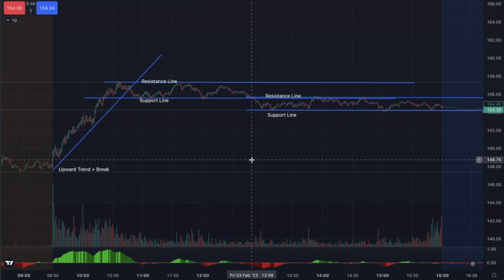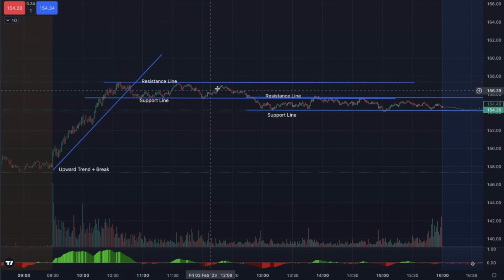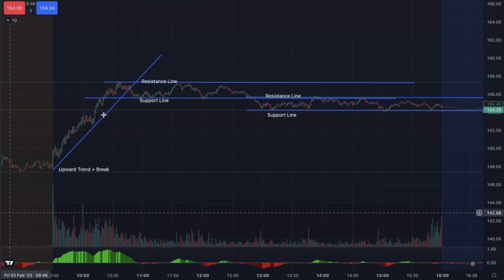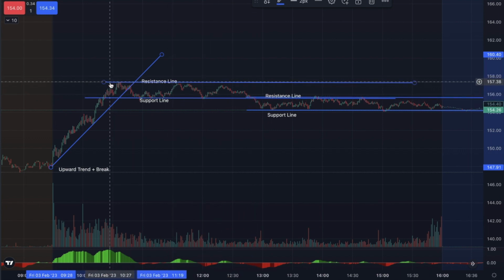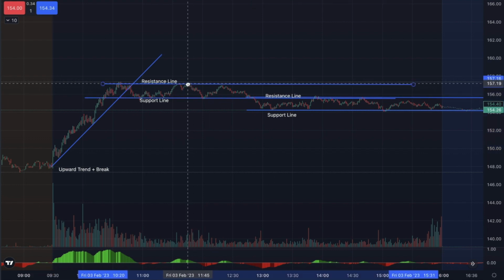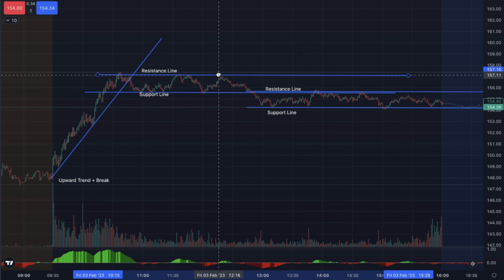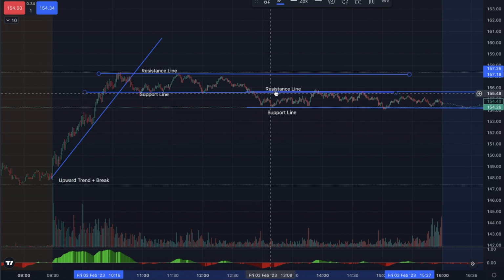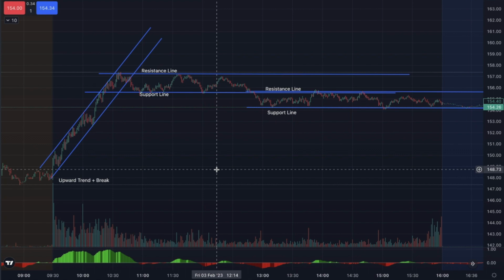Question: What is a Trendline? What is Support & Resistance?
for more information about our indicators and trading sessions.

FULL-RISK DISCLOSURE: Trading and investing contains prominent risk and is not for everyone. An investor could potentially lose all of their initial investment if risk management is not properly applied to the trades and investments. Past performance is no guarantee of future results.